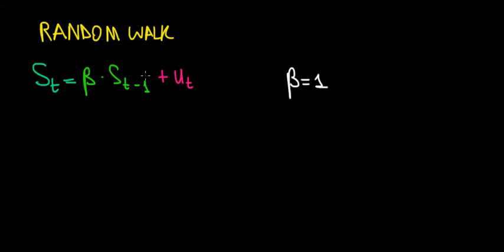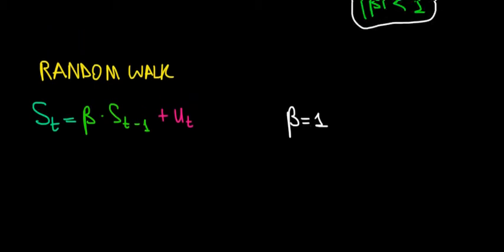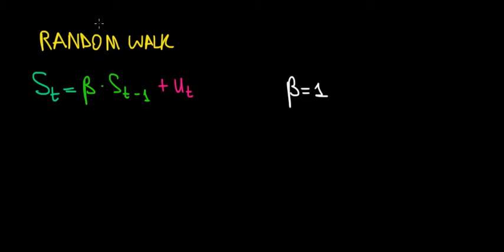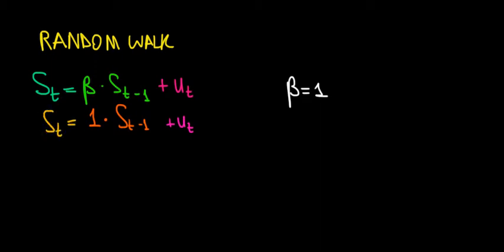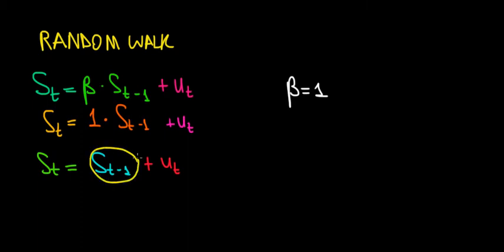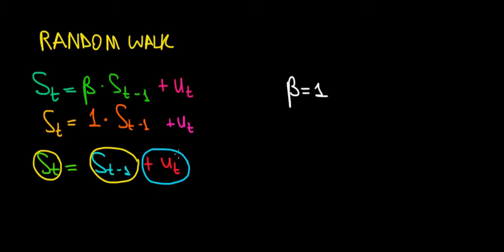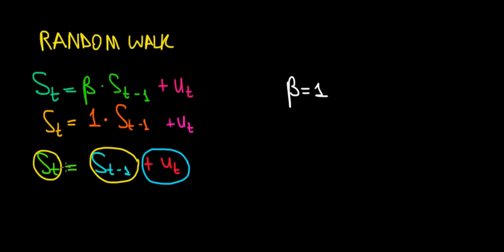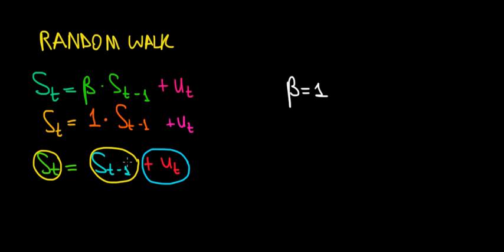ECONOMETRICS | Random Walk | Intuition | 2